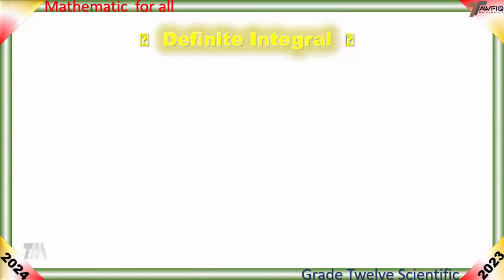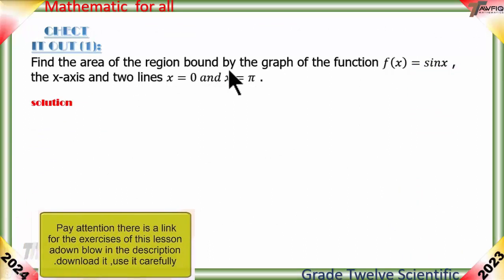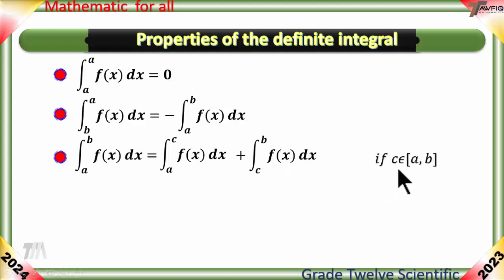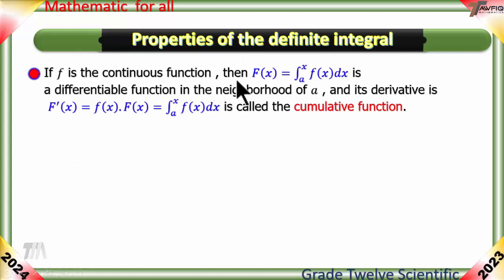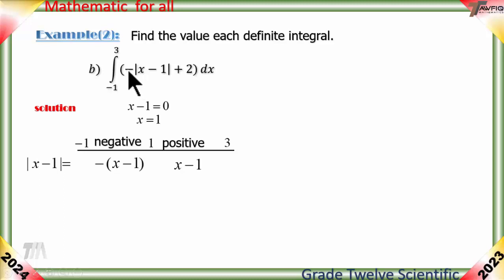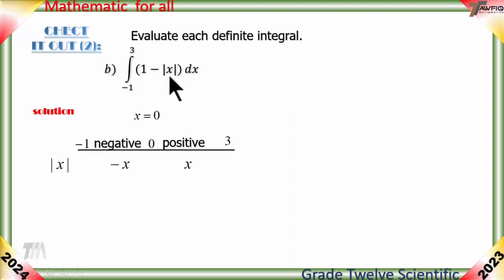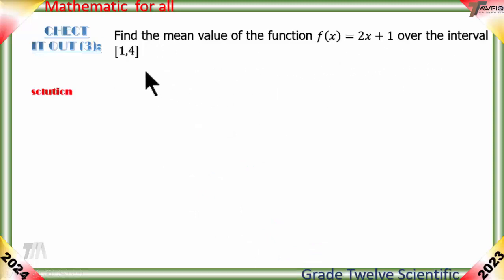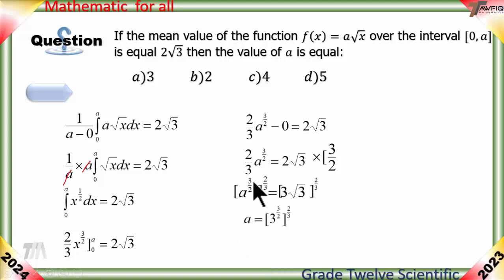41)definite integral ( CH5 Lesson 2)